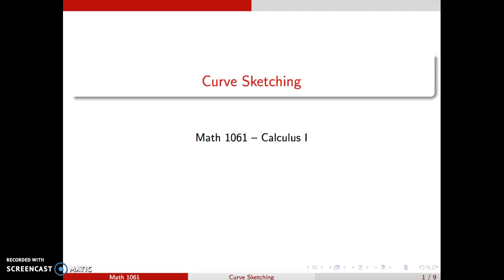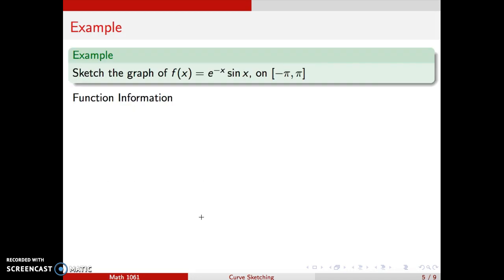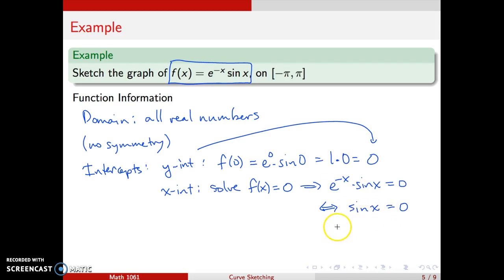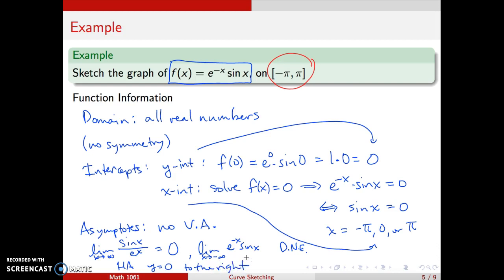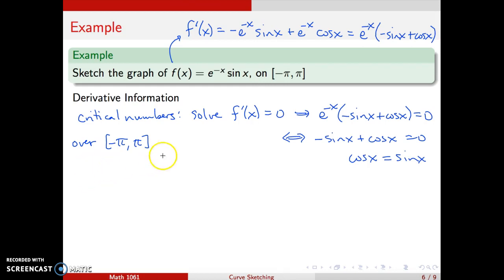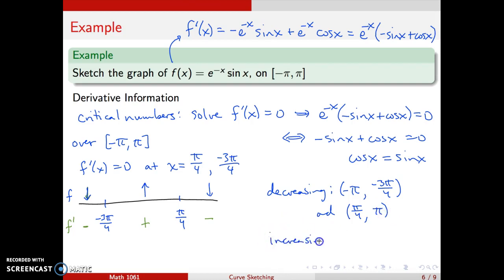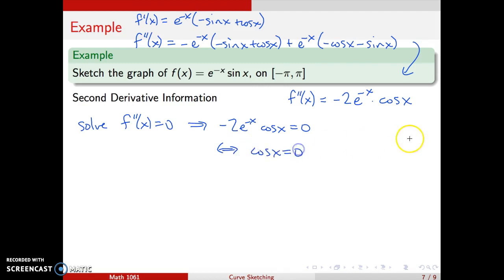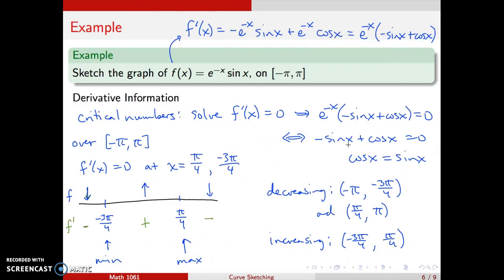Curve Sketching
Description and example of sketching the graph of a function, using function, derivative, and second derivative information